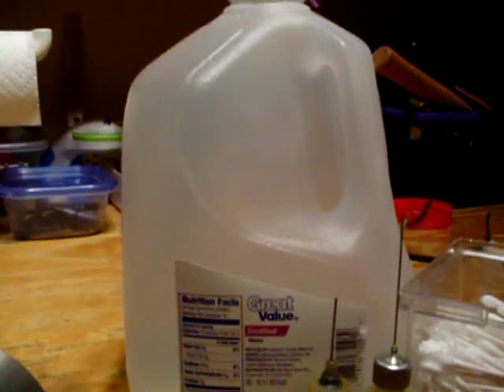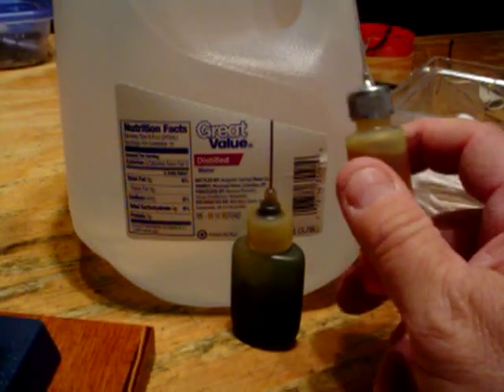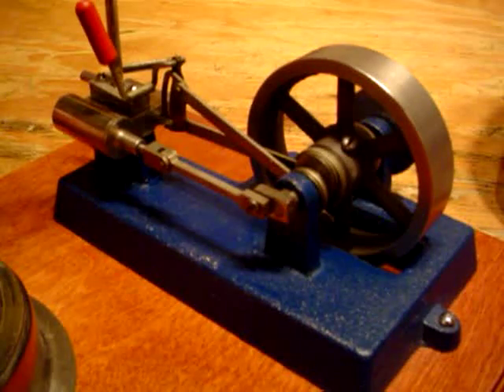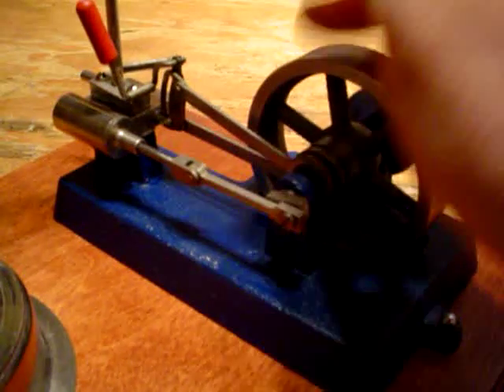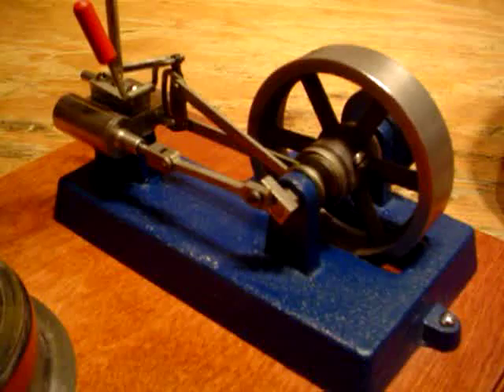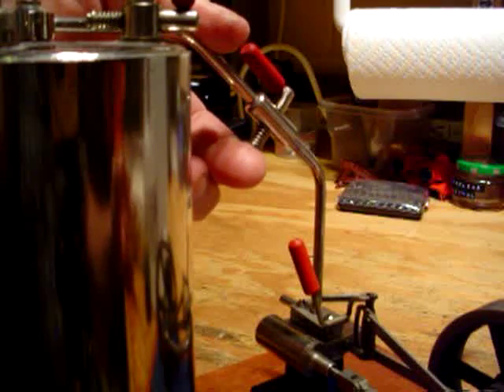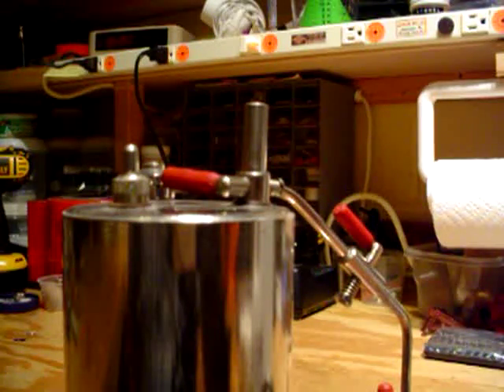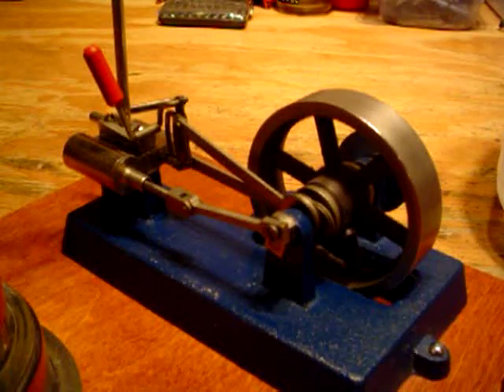Oiling & Prep of a Jensen Steam Engine.MPG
This is an instructional video on basic prep of a Jensen steam engine before running, covers water used and two types of oil needed.  Done especially for Noah!